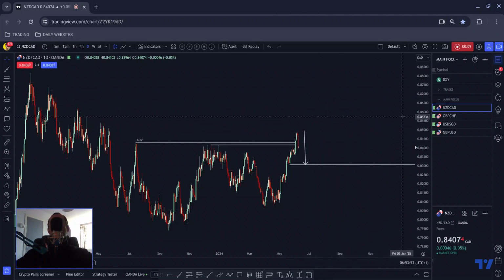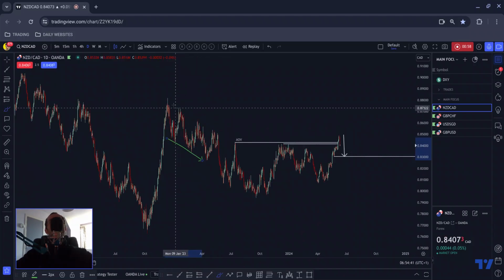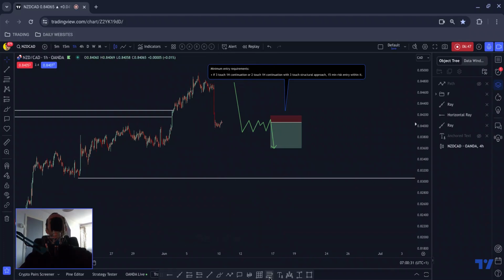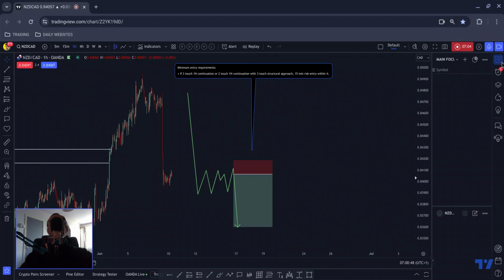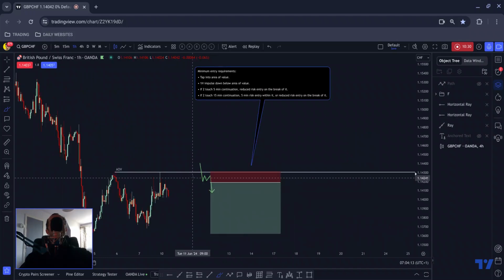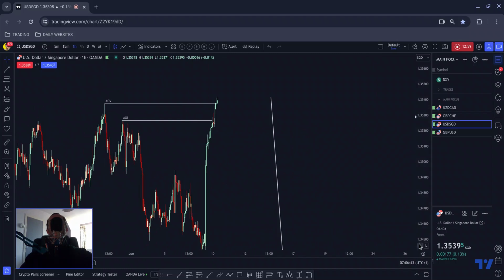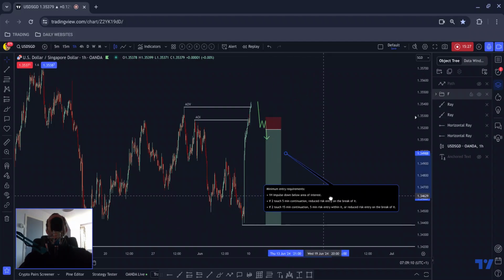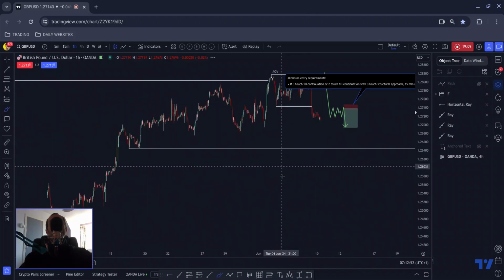NZD/CAD Short, GBP/CHF Short, USD/SGD Short and GBP/USD Short